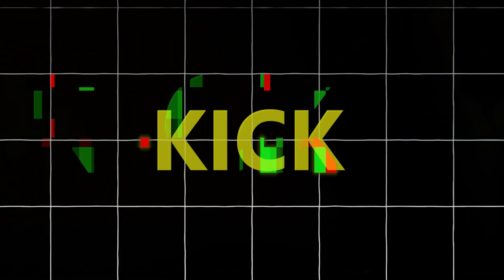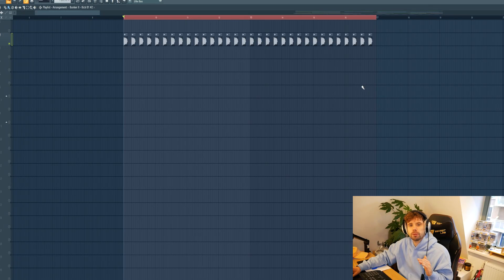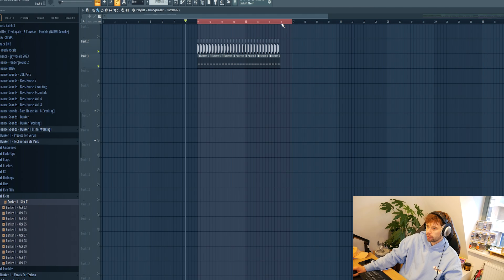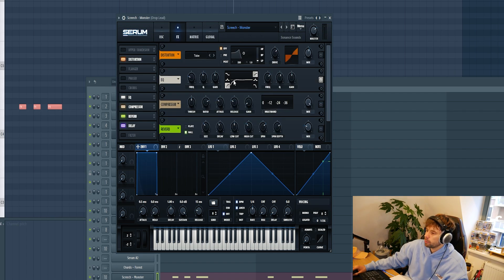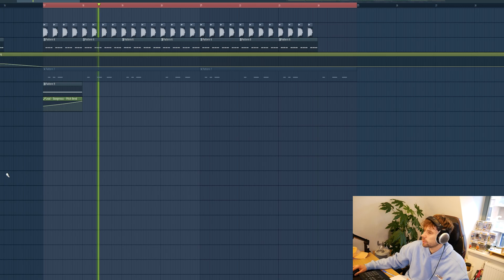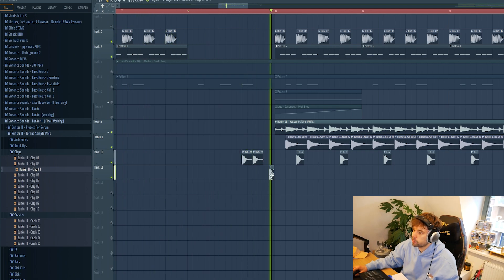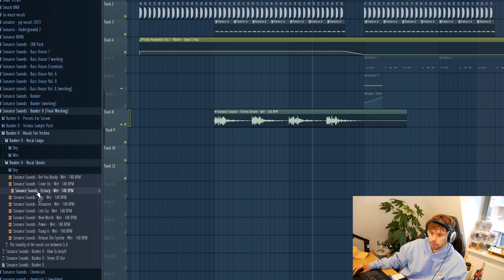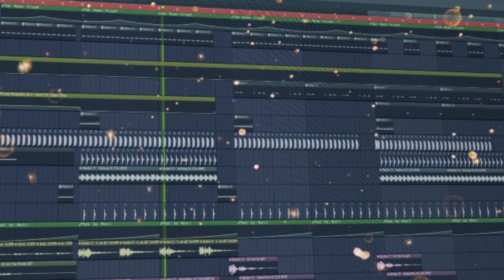How To Techno [fl studio tutorial]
How To Techno in 2025 in FL Studio

In this tutorial, we'll be diving into the techno style of artists as Space 92 & Hi-Lo. Their style is quite groovy for techno standards. Their tracks also are sitting around a lower bpm than other techno tracks. So, in this tutorial we'll be deconstructing their style in FL Studio from scratch.

First, we're gonna start off with the techno rumble bass. I show you how to create your own techno rumble in FL Studio from scratch. Then, we're gonna layer the rumble with a rolling bass preset from Serum. Then, we're gonna continue with the techno stabs and wubbles. This will make our techno track more interesting. After that, we'll be dropping in the techno drums. To spice up our techno track some more, we'll be adding in some techno leads. We'll use Serum Presets for the techno lead sounds. To finish off the track, we'll drop in a techno vocal from our new Bunker II techno sample pack.

So in this tutorial, we'll be producing a techno track in FL Studio from scratch in the style of artists as Space 92 and Hi-Lo .

0:00 - Intro
0:06 - The Techno Rumble & Bass
3:02 - The Techno Lead
5:20 - The Techno Drums
7:10 - The Techno Vocal
9:06 - The final Result